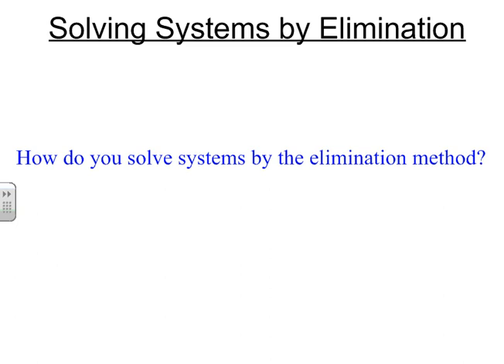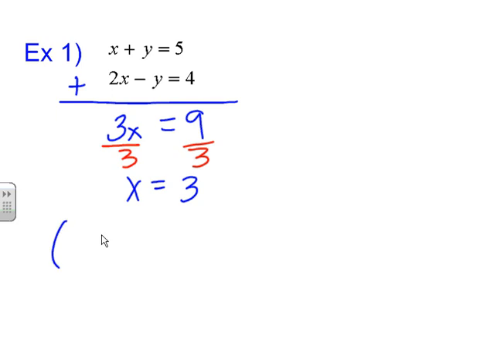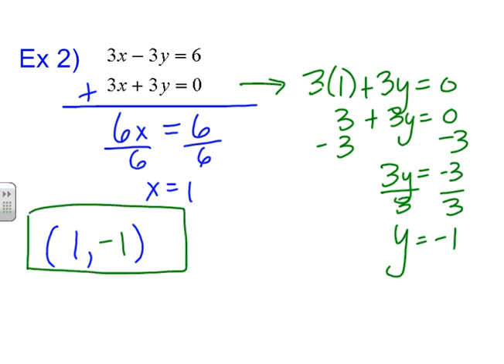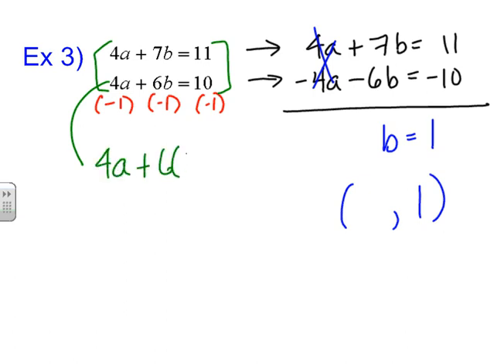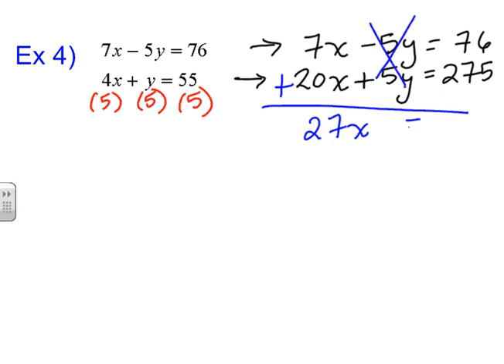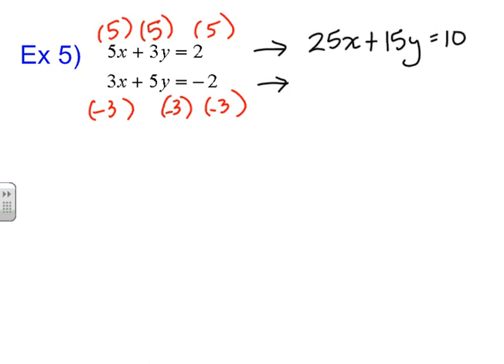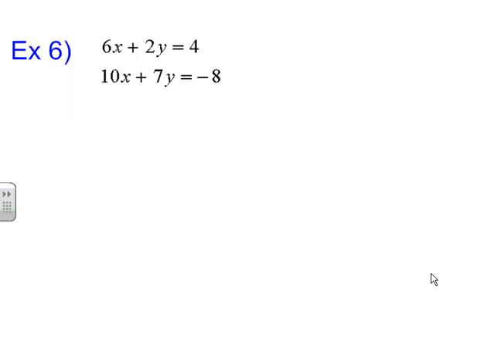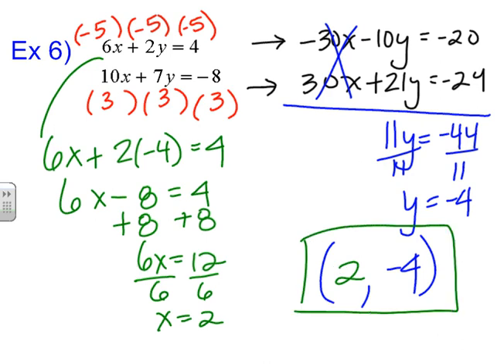Solving Systems by Elimination